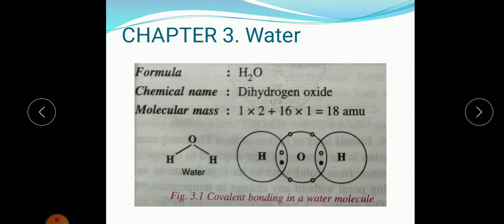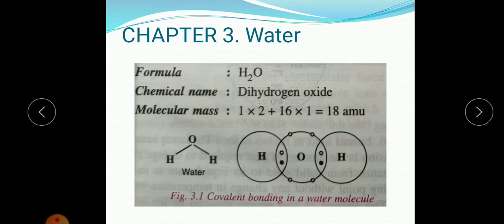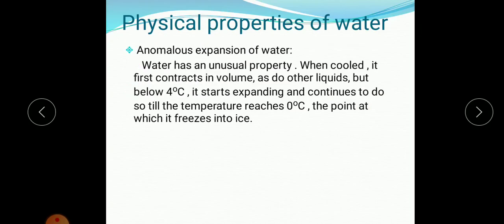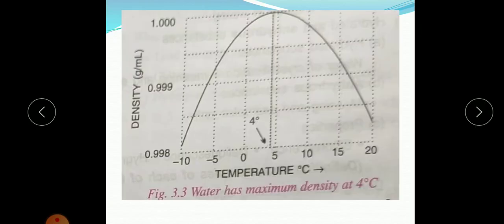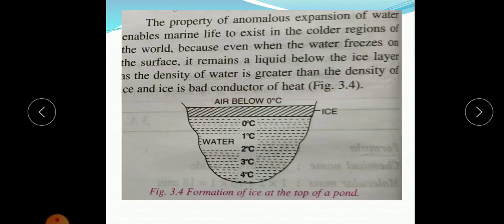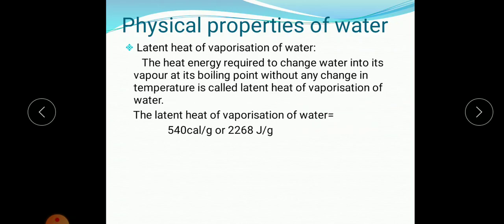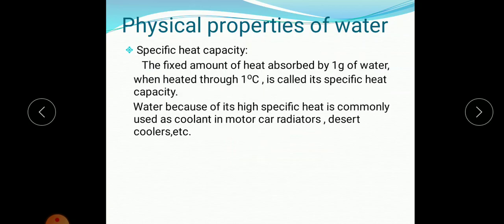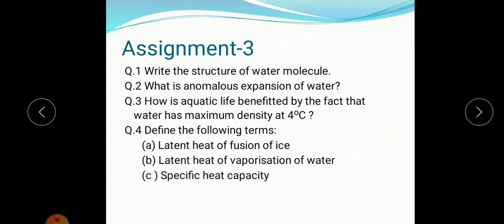Water - physical properties